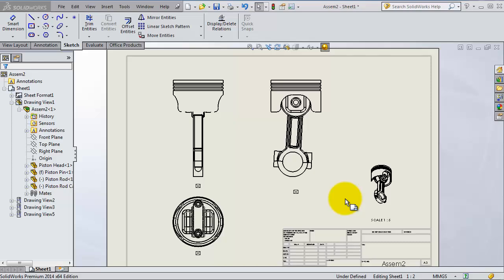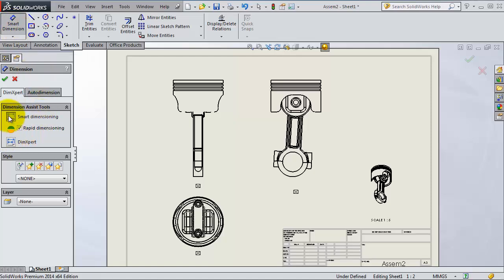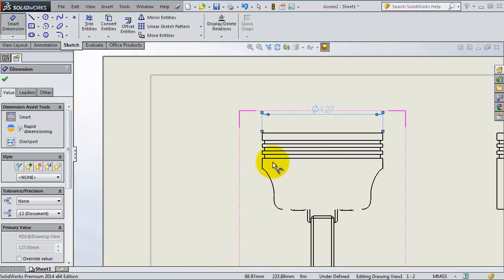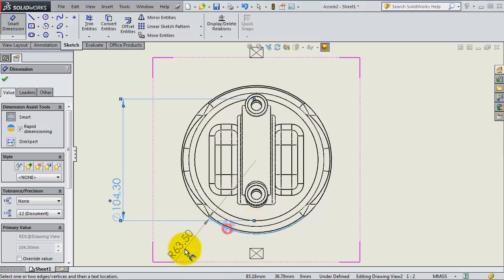133 SolidWorks Drawing Tutorial: Dimensions by smart dimensioning